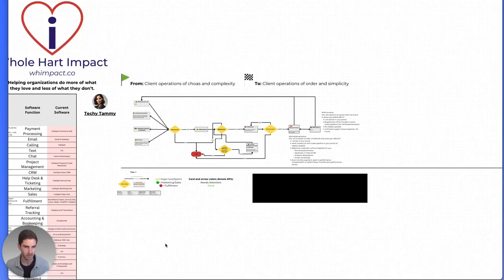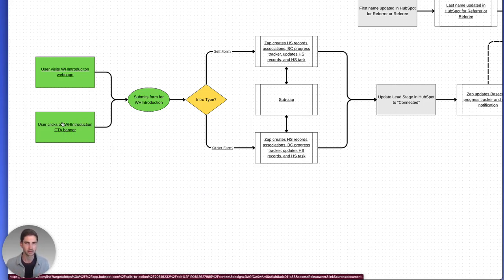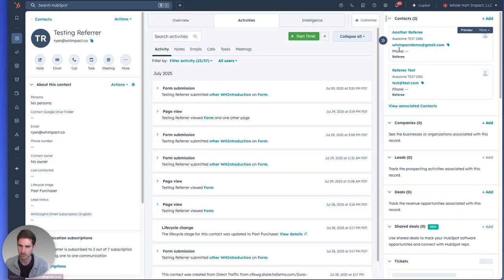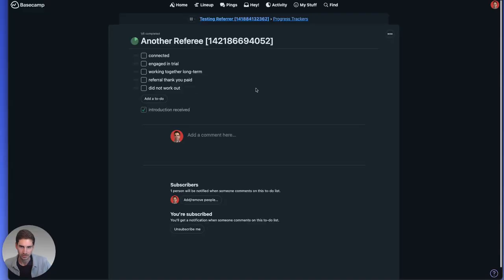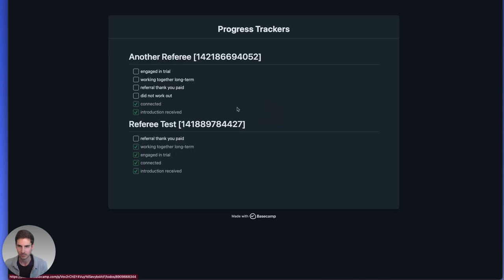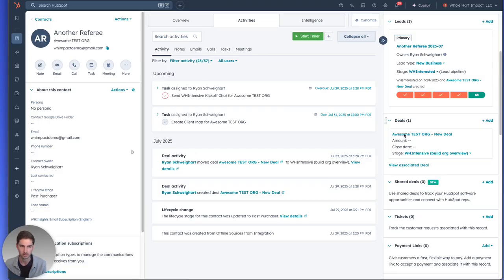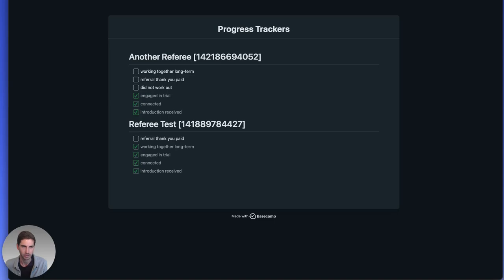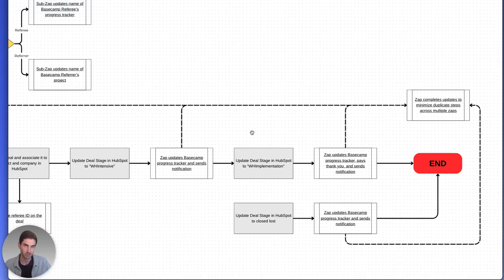A Demo of My Referral and Reward Program Leveraging HubSpot Basecamp Tremendous and Zapier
In this video, I demonstrate how I created a referral and reward program for Whole Hart Impact using HubSpot, Basecamp, Tremendous, and Zapier. I show the process starting with client interactions, submitting referrals, tracking referrals and progress, engaging in a trial, triggering automated updates and emails, and managing rewards. The demonstration highlights real-time syncing and automation in HubSpot, as well as the use of public progress trackers and custom rewards through Tremendous. I also offer to help set up similar systems and invite viewers to test the introduction process. Throughout the demonstration, I emphasize simplifying operations for clients.

Does your organization need this?

Does someone else's organization need this?

00:00 Creating a Client Map and Overview
03:12 Submitting Referrals and Using HubSpot Forms
05:13 Tracking and Automating Referrals in HubSpot
07:19 Engaging in a Trial and Managing Progress
15:51 Setting Rewards and Progress Tracking in Tremendous
17:33 Summary and Invitation to Test the Introduction Process